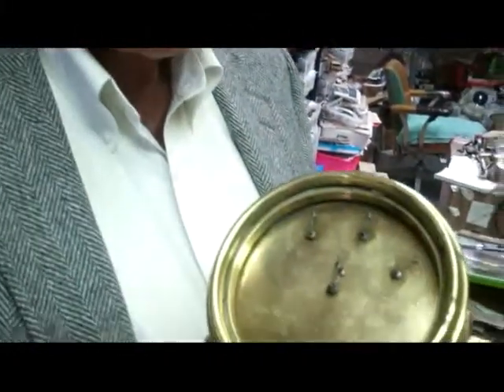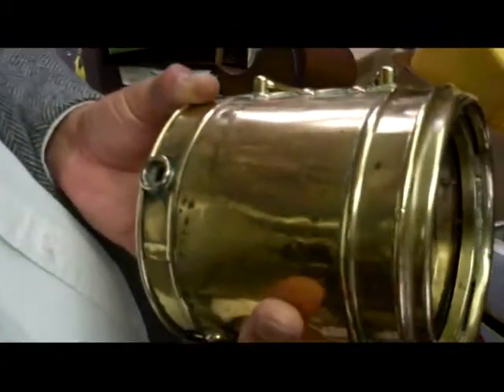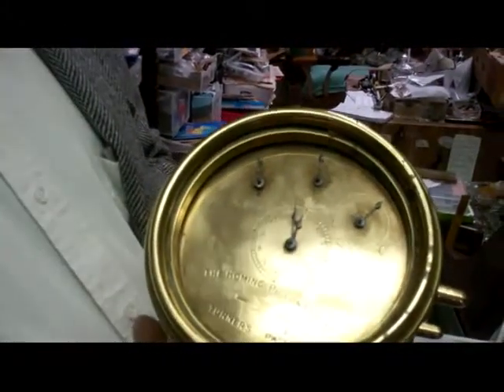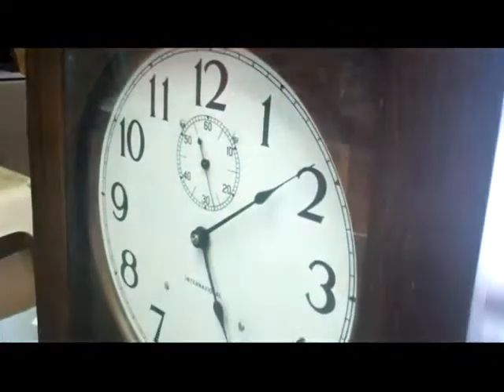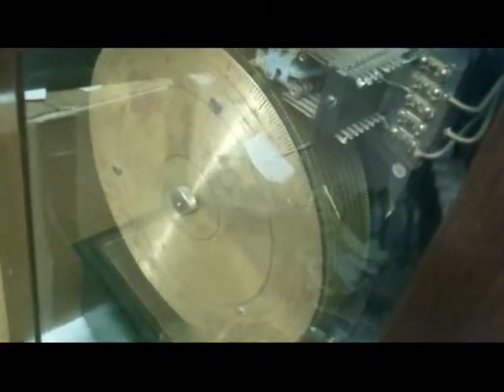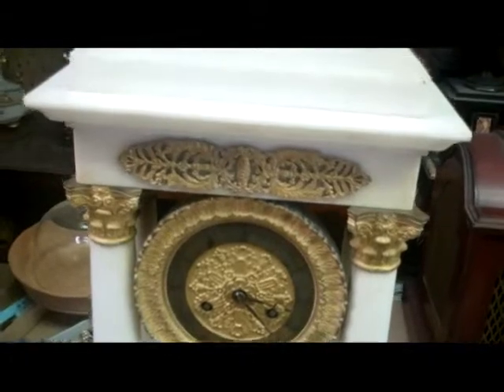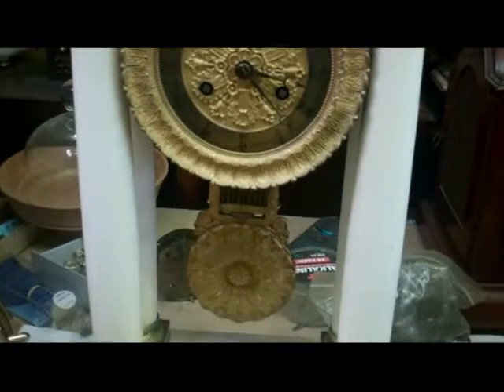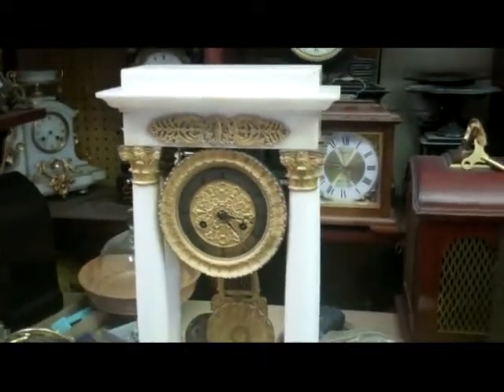The Clockworks (near Patterson and Libbie in Richmond, VA)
This is a wonderful place, full of beautiful old clocks and other things like music boxes and watches. You can hear the clocks ticking and chiming, and you are taken back to a different era. If you need a watch battery replaced or other item fixed, stop in and see Jim